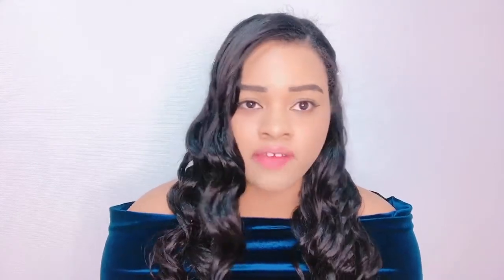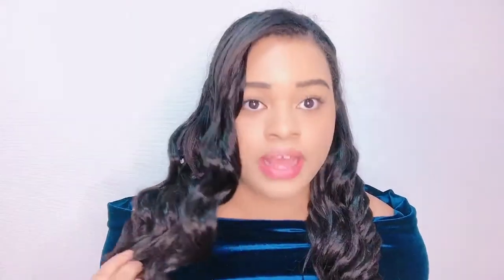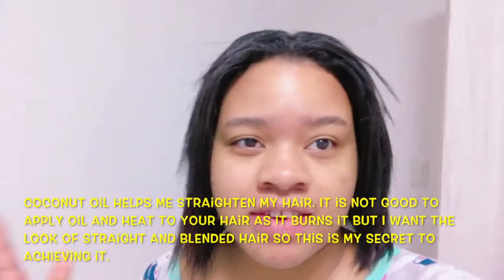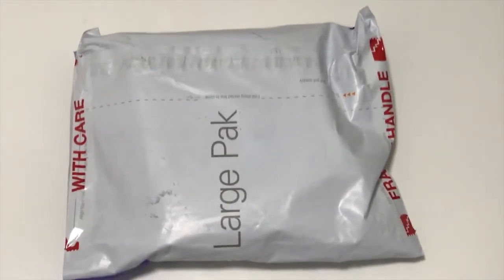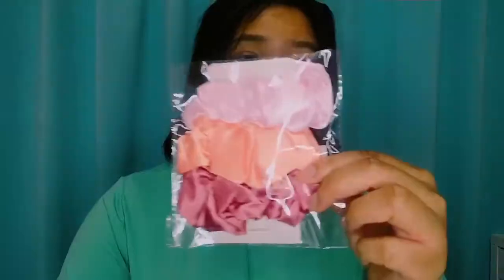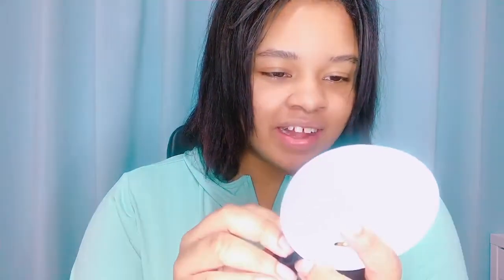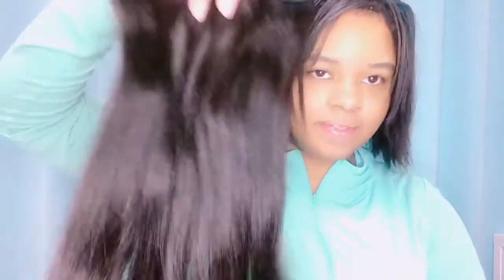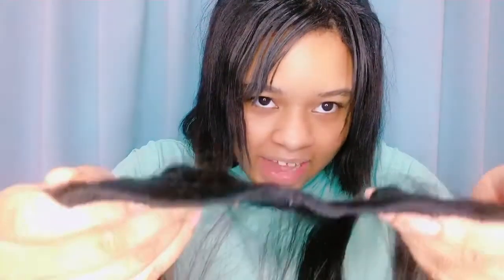Luxy Hair Review | 265g Luxy Classic Off Black Volume Bundle Clip-In 20" Inch Hair Extensions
Luxy Hair
20" INCHES / 265 GRAM SET
20" Classic Off Black Volume Bundle Clip-Ins
Use This Link to Purchase The Exact Bundle I am Wearing

Here Go The Time Stamps I Knew You’d Want in Advance xD …You’re Welcome!
1:00 Luxy Hair Extensions Final Review
18:58  Before I Put The Extensions In ( My Natural Hair)
21:47 First Time Styling The Hair Extensions (First Review)
33:45 Unboxing The Extensions/First Impressions
01:03:50  First Time Wearing The Extensions (Straight Out of The Package)
01:13:28 Playing With My Hair Extensions (Just flipping my hair in front of the camera xD)

I made the video super long by mistake. I only planned to record one video but after watching it the first time I felt like I left stuff out and that my contacts and makeup were distracting. I also made bigger curls in the first video so I decided to redo the video. I put the more recent one first since my makeup looked more natural and I had the extensions for longer. The reason why I didn’t delete the old ones or heavily edit it because I wanted to share not just what the extensions looked like but about both my thoughts on the hair and my own experiences with my hair and hair extensions. I still wanted to include my real reaction to the extensions.

While I know someone might get upset over the video and my endless talking I know that my thoroughness and relatable story will help someone else in making their decision to buy these or not. I personally had a hard time finding any videos of black women with Luxy Hair Extensions or any woman (not even a white woman) who had a video on the 265g.I only managed to find 1-2 videos and I was left with tons of questions at the end.  As always this is my channel and my video so you are not obligated to watch it.

Because of the lack of information I found on YouTube I didn’t know that there was a 265g bundle and had accidentally purchased the 220g and had to send an email to cancel the order before they shipped. I also didn’t know that the volumizer weft is NOT just for people with thin hair that want thickness but it is also for people with thick hair that need help blending their extensions (like me). If you have thick hair you NEED to get the 265g set. You also NEED to wash and style the extensions with heat or curlers to blend them properly.

I was NOT paid for this video. Luxy did NOT gift these hair extensions to me. I did not inform Luxy about my channel or review.

I am NOT a professional hair stylist. I installed my own extensions.

I am a black American woman with curly 3b-3c hair.

I ordered the Luxy Hair in Off Black 265g Volumizer Set

It consists of one 220g set of hair plus the addition of a single 45g  four clip volumizer weft

This order was placed in mid October of 2020 and shipped to Japan

I am a black American woman

They arrived 5 days after the order was placed. I paid $20 for expedited international shipping (I live in Japan)

My order came to $303 but I used a coupon bringing it down to about $283

I received a free promotional set of 3 satin hair ties  They change the promotional coupons and free items so what you get could be different.

You should NOT sleep in your extensions. They should be taken out

Care instructions are found inside the package. Wash them after every 10-20 wears.

Yes you can bleach dye or relax the hair but it is NOT recommended as it does damage the hair just as these things cause damage to your hair.

Follow My Miscellaneous Adventures in Japan!

Gaming & Entertainment

PSN/Wii: CoMic95TheSavior
Xbox: CoMic95

CoMic95

(CoMic95TheSavior)